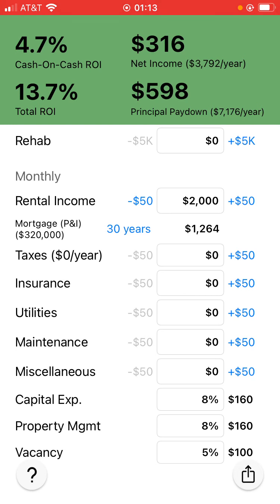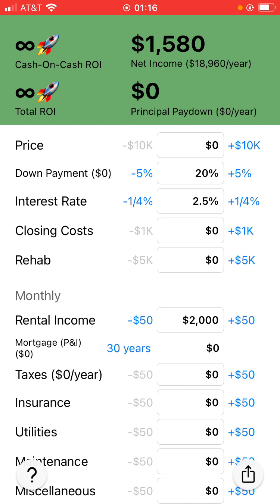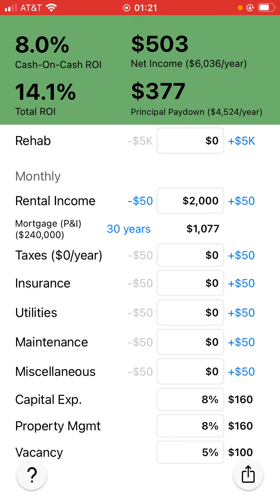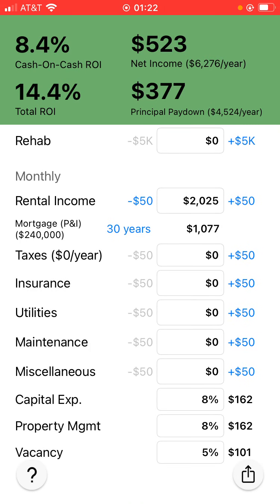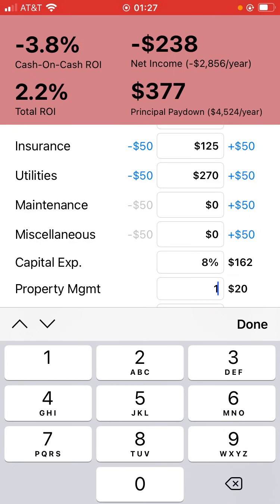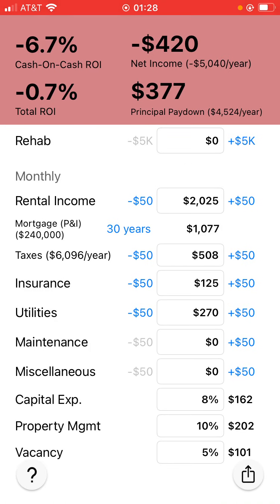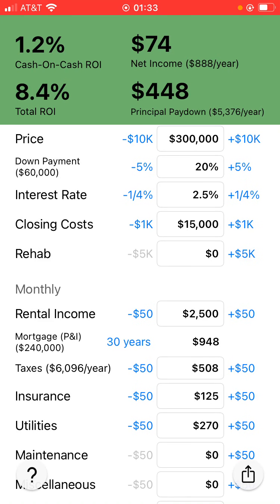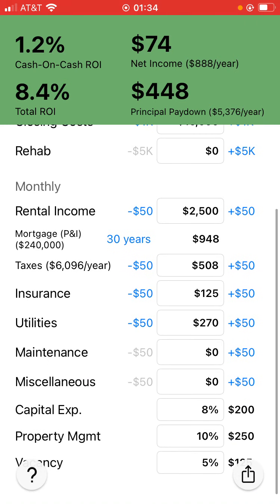Rental property Calculator App review : { ROI & CASH ON CASH Return on Investment (ROI & COC)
Rental Property Calculator app easily calculates Return on Investment, Total Return on Investment and Cash on Cash return on a $300K  Home.